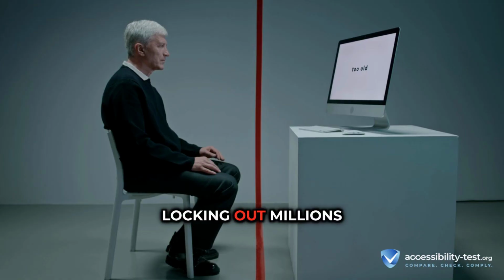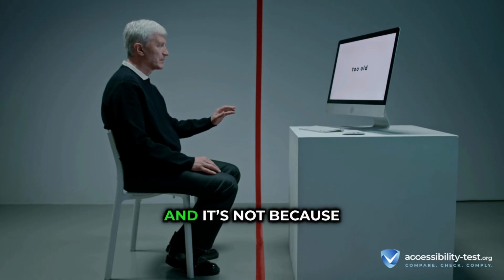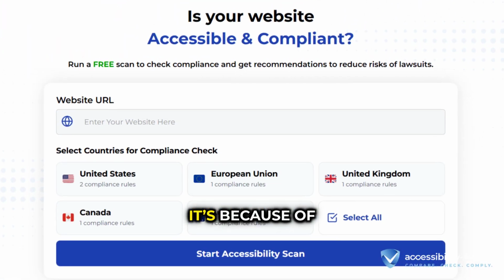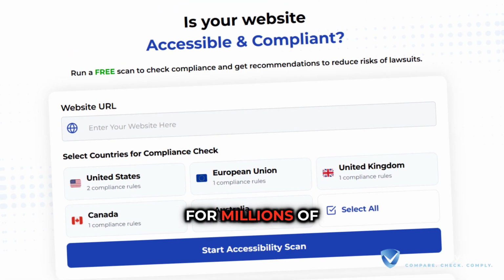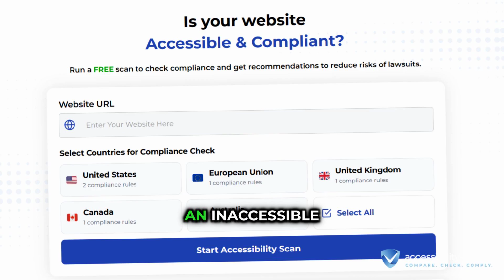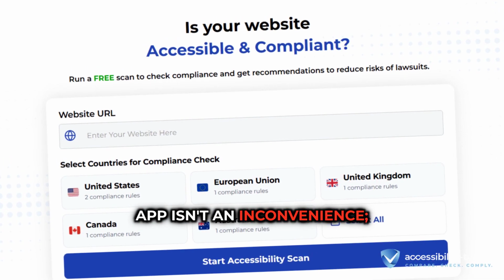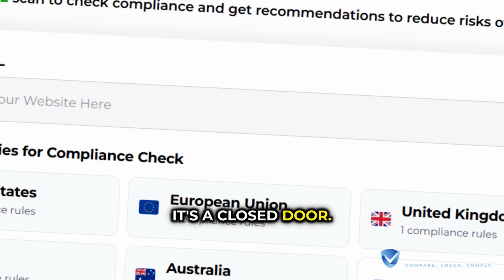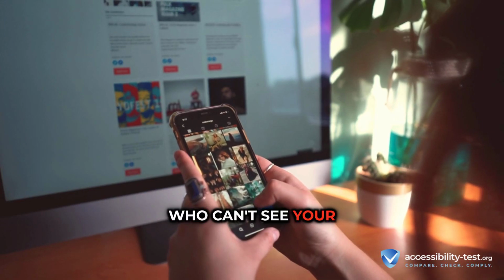Mobile Accessibility Testing | Guide For Ios And Android Apps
Is your mobile app truly accessible to everyone? In today's digital world, ensuring your iOS and Android applications are usable by people with disabilities isn't just good practice; it's essential.

In this video, we break down the fundamentals of mobile accessibility testing. You'll learn how to use built-in screen readers like VoiceOver for iOS and TalkBack for Android to find and fix common accessibility barriers. We cover everything from checking touch target sizes and logical focus order to ensuring your app is compatible with assistive technologies like Switch Access and Voice Access.

This video will help you:

Understand the real-world impact of mobile accessibility.

Get started with manual testing on both iOS and Android.

Identify common accessibility hurdles in mobile apps and learn how to fix them.

Learn about automated tools that can support your testing efforts.

Don't let accessibility be an afterthought. Start building more inclusive mobile apps today.

➡️ Read the full, in-depth article on our blog for a complete guide